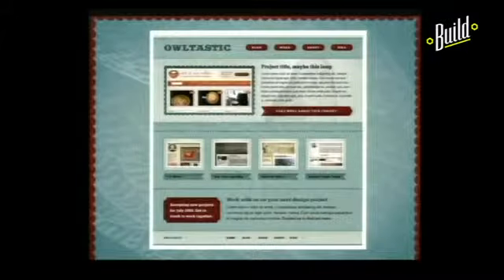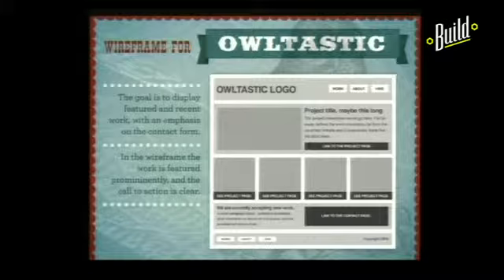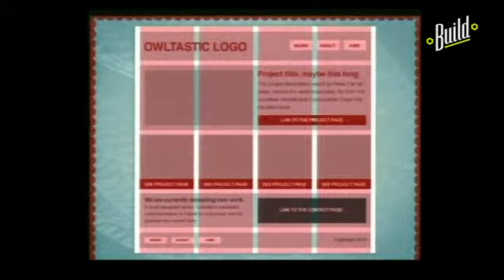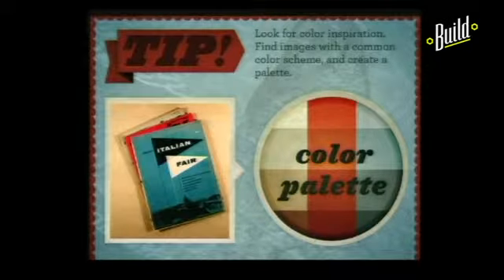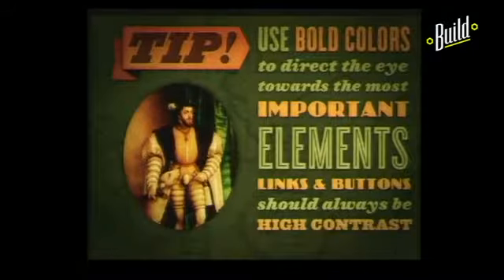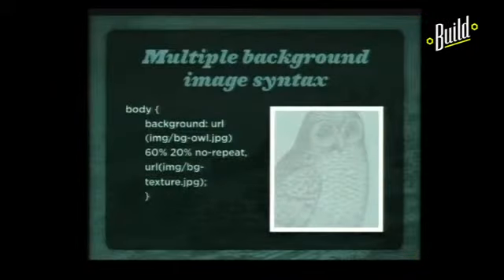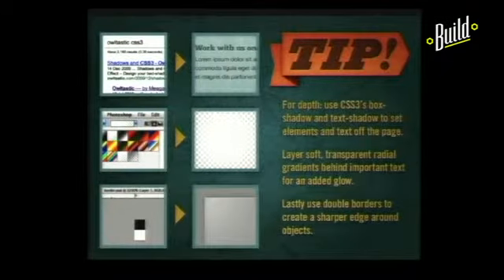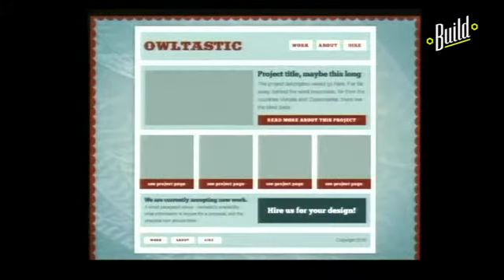Meagan Fisher - Conquer The Blank Canvas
When beginning a new project, we know there are an infinite number of ways to finish it, and an endless amount of variables to consider along the way. This can be overwhelming, especially when a project has few constraints. In this presentation, we'll start out with a blank canvas, and go through the process of building three unique designs. We'll talk about the milestones along the way, and we'll review different solutions to common design problems. I'll also describe my own design process, and give insight into my library of design techniques.

About Meagan
Meagan is a freelance interface designer, occasional deputy designer at SimpleBits and previous strategic partner at Airbag Industries — with a penchant for good design, well written markup and owls. Meagan also co-curates Art in My Coffee.